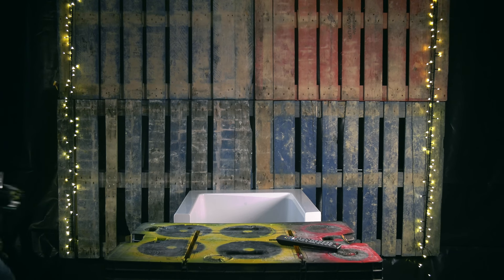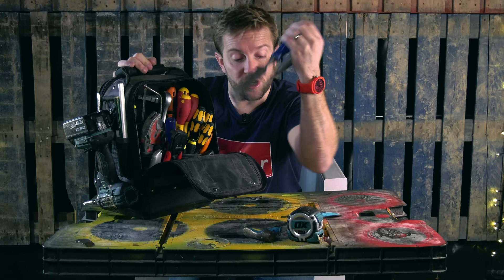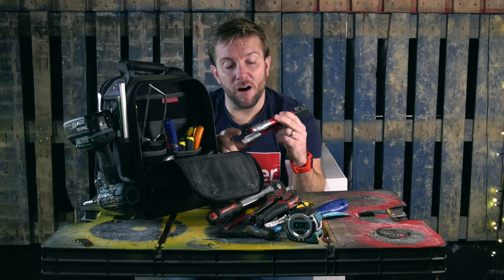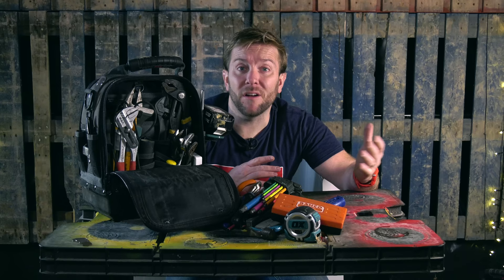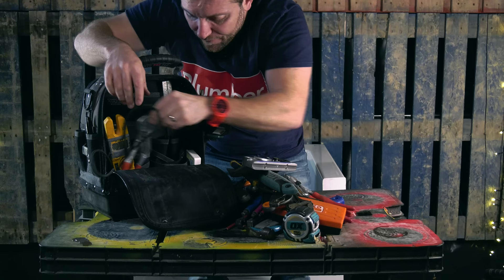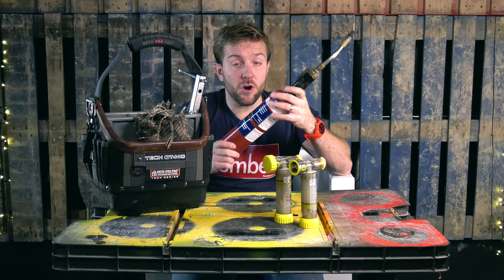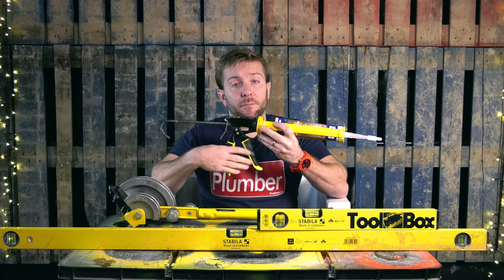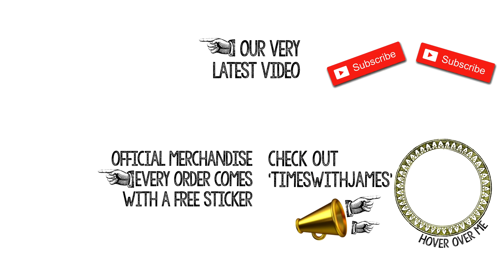PLUMBING TOOLS YOU NEED DAILY pt.1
Plumbing tools you need every day. These are the plumbing tools I use most days. 🚀 *_LEARN PLUMBING ONLINE IN MY STRUCTURED COURSE (50% Before March):_*

*Learn Plumbing Online* is perfect for future apprentices, homeowners who want to understand and tackle more plumbing jobs in the home, handymen who keep turning down the odd plumbing job and more. _With practical follow along video lessons and discussion board_ you can boost your knowledge in my amazing trade. From soldering torches to pipe cutters to adjustable spanners this video is about what I have in my hand tool bags at this point in time. Helpful for the plumbing apprentice, or anyone looking for a plumbing tools review.